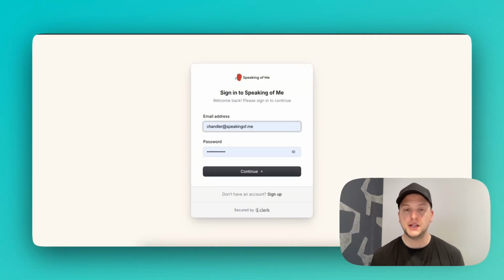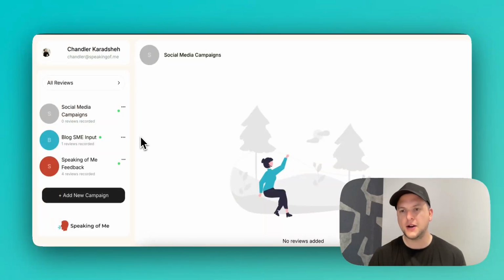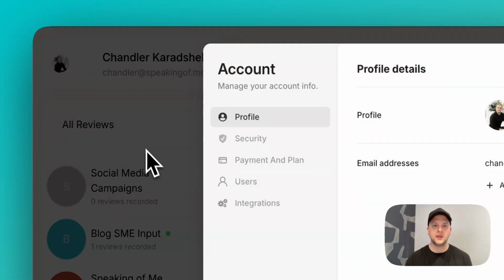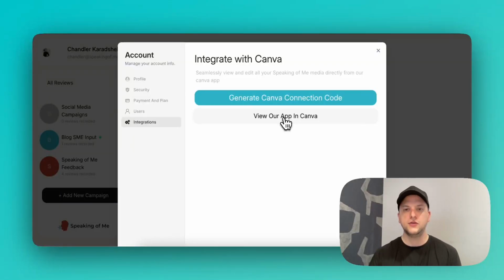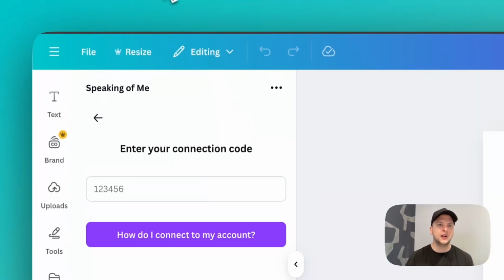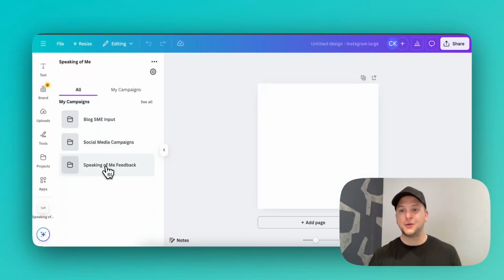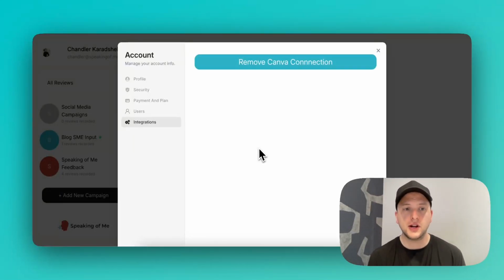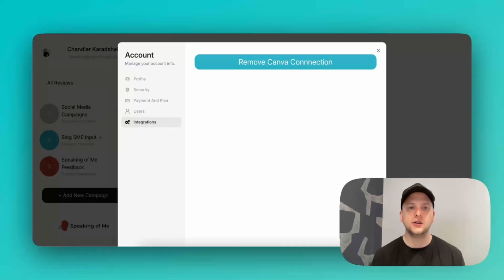Canva & Speaking of Me Integration Tutorial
Learn how to instantly connect your Speaking of Me account to Canva. Once connected, you can seamlessly drag and drop your video files directly from Speaking of Me into any Canva video design.